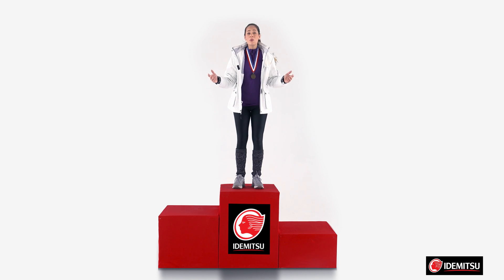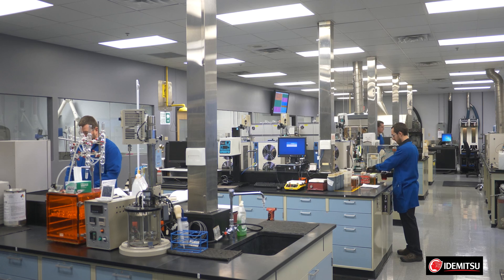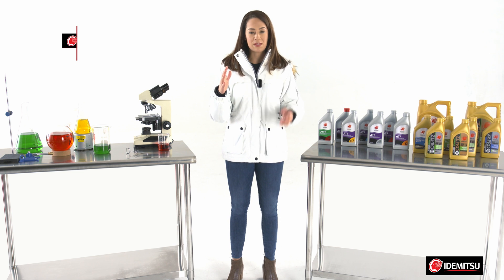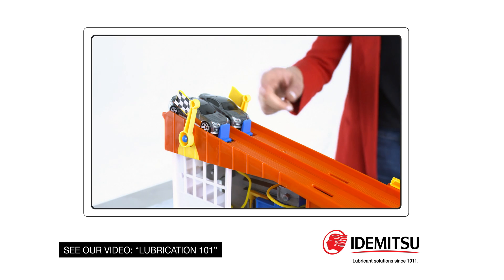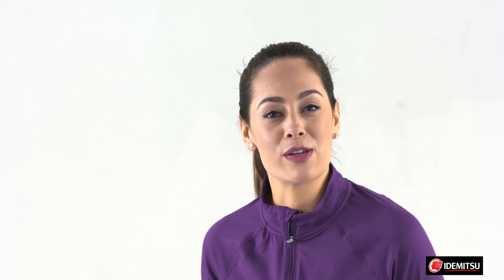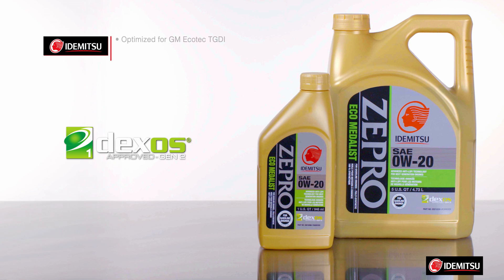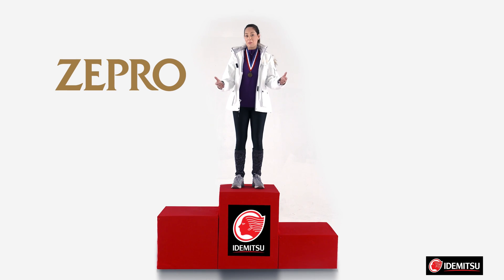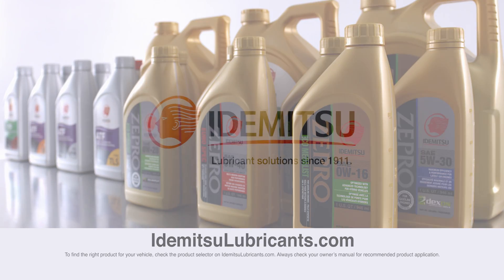Idemitsu Innovation Lab: ZEPRO Eco Medalist Oils for Superior Fuel Economy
Go inside the Idemitsu Innovation Lab to see how the low viscosity and low friction of ZEPRO Eco Medalist engine oils provide fuel economy others just can’t touch. You’ll discover who Idemitsu is, what ZEPRO is, what Eco Medalist is and which products are available for what types of vehicles, and many benefits of the ZEPRO Eco Medalist synthetic oil line.

0:23 – Who is Idemitsu?
1:01 – What is ZEPRO premium synthetic engine oil?
1:19 – What is Eco Medalist?
1:40 – ZEPRO 0W-16 for advanced hybrids
2:10 – ZEPRO 0W-20 with Molybdenum: for start-stop technology
2:30 – ZEPRO 0W-20: dexos1™ approved for GM Ecotec engines
2:57 – The many benefits of ZEPRO Eco Medalist synthetic oils

You’re probably wondering why in the world I’m standing at the top of this podium. Well, it’s to illustrate a point: the low viscosity and low friction of Idemitsu ZEPRO Eco Medalist oils provide fuel economy others just can’t touch.

Allow me to explain.

Who is Idemitsu? They may just be the best-kept secret in automotive lubricants. In fact, Idemitsu is one of largest oil companies in the world and has been around since 1911. You probably have some sort of Idemitsu lubricant in your vehicle right now. Idemitsu has manufactured lubricants for years for most automakers known for their quality; to either fill new vehicles as they’re assembled on the production line, for dealers to use when servicing their vehicles or to sell to customers in their parts department. These include engine oil, automatic and continuously variable transmission fluid, A/C compressor fluid and power steering fluid.

What is ZEPRO? Idemitsu’s premium line of full-synthetic oils. ZEPRO steps synthetic oil up to a level on which few can compete, with superior base oils and elite additives. And working with automakers, ZEPRO is formulated further to meet and exceed the strictest standards for their vehicles.

What is Eco Medalist? A series of low-viscosity full synthetic engine oils formulated by Idemitsu to deliver the best possible fuel economy and reduced emissions without sacrificing protection and power.

What is low viscosity? Let’s just say lower viscosity is thinner oil and higher viscosity is thicker oil. For more details, see the Lube 101 video.

Let’s start the ZEPRO story with the lowest viscosity on the market, 0W-16; engineered for new, advanced hybrid technology to maximize fuel economy. With select additives, ZEPRO 0W-16 reduces tailpipe emissions, reduces lubricant consumption and continues to perform, even in high heat or extreme cold, during hard accelerations and stop-and-go driving.

ZEPRO Eco Medalist also has two low-viscosity 0W-20 formulas for better fuel economy.

ZEPRO 0W-20 with Advanced Molybdenum is optimized for vehicles equipped with “start-stop” technology, especially those operating in severe city driving conditions. And like ice under skates, this special advanced liquid moly formulation significantly reduces friction, maximizes engine efficiency and performance.

Last but not least is GM dexos1™ approved ZEPRO 0W-20. That means it’s specifically developed and optimized for the latest GM Ecotec Turbocharged Gasoline Direct Injection – or TGDI engines to provide maximum performance and efficiency by eliminating low-speed pre-ignition, or LSPI. This formulation was the industry’s first 0W-20 engine oil to achieve next-generation dexos1™ approval from GM.

Because all of these are low-viscosity full synthetic oils, they feature outstanding low-temperature fluidity for cold startups.

And since Idemitsu oils are formulated with additives that resist oxidation, deposits and sludge, you don’t have to worry about premature breakdown in high heat.

Idemitsu oils use special detergent additives, which disperse impurities to prevent them from collecting and building sludge.

Oh, thank you. Well, there you have it. A lineup of gold medalists.